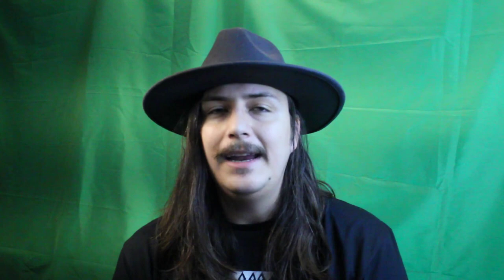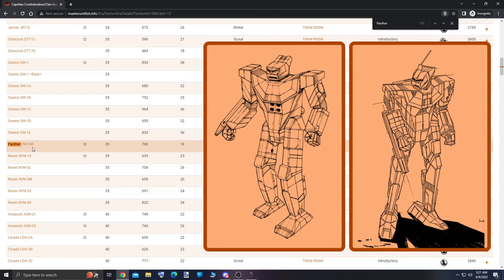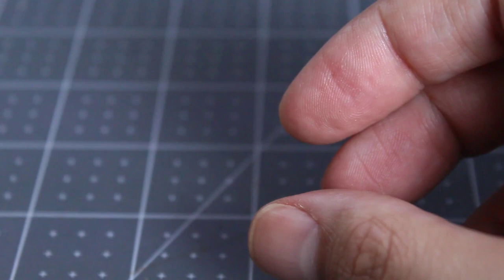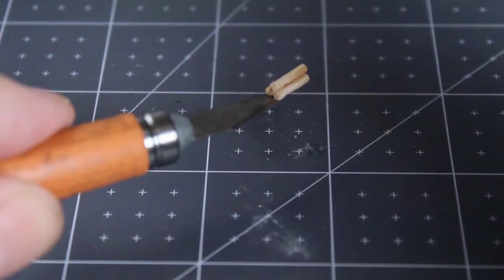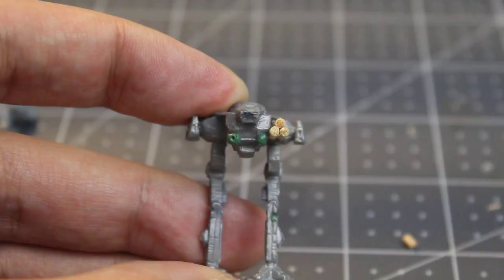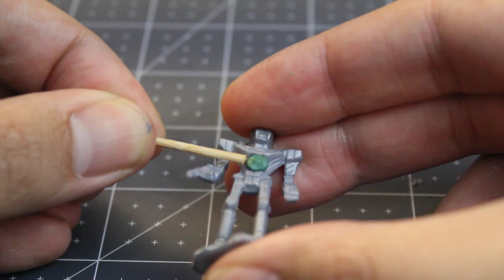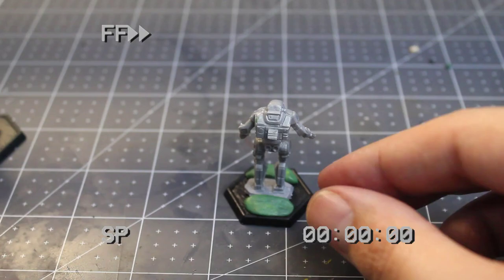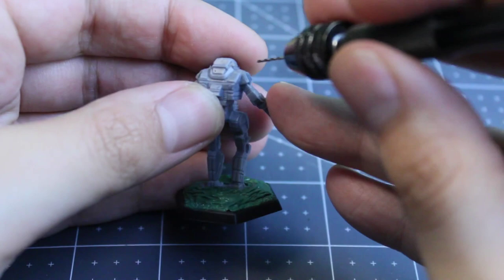Building A Battletech Lance Part 1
Today's content features some really bad sculpts from the 2007 Classic Battletech Introductory Box by Catalyst Games. In every hobbyist's experience comes lean times, and in those times we need to make the most of what we have. This video shows some steps you can take to conceptualize a Battletech lance and get the models ready for paintin' - even if they are of poor quality.

Interested in getting your own custom lance printed and painted? I'm available for commission work over on fiverr!